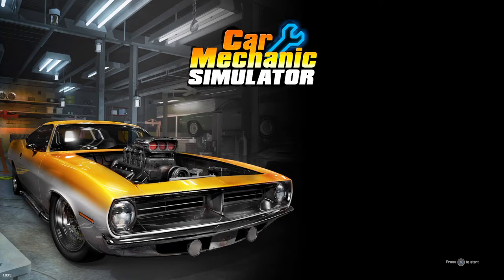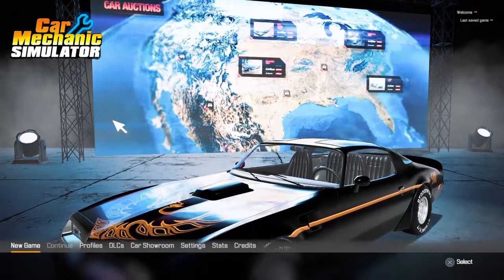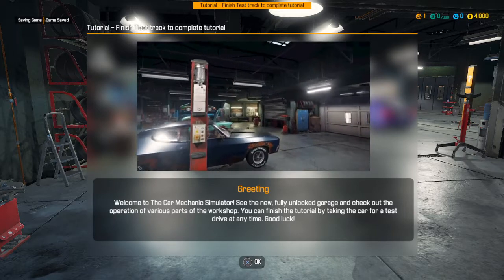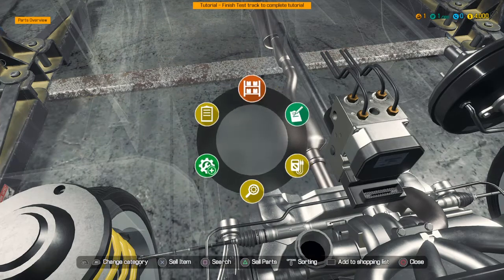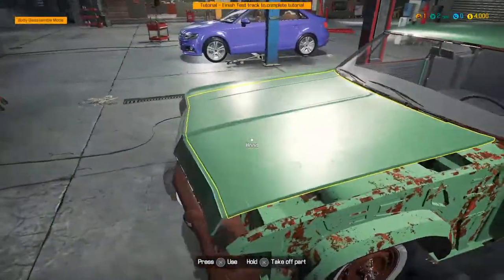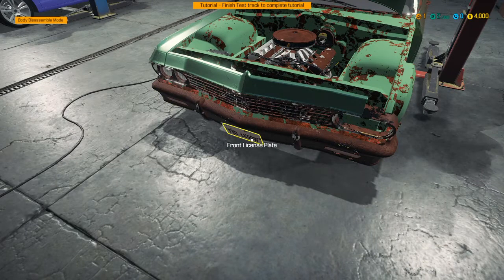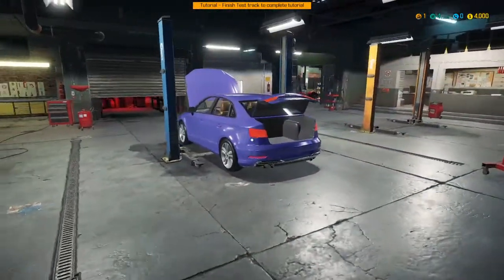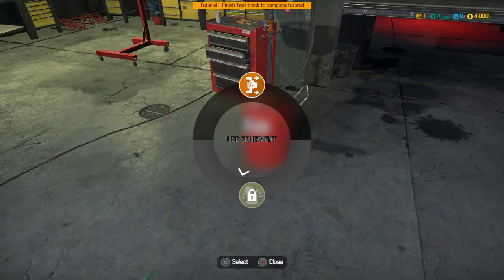Fuel crisis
I don't know how to fix cars